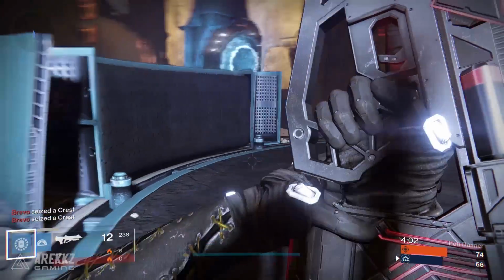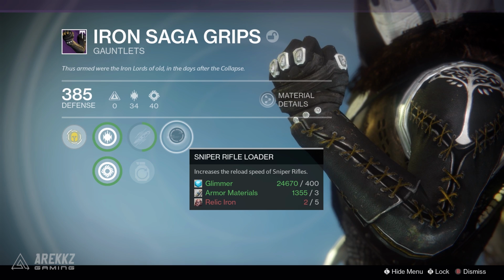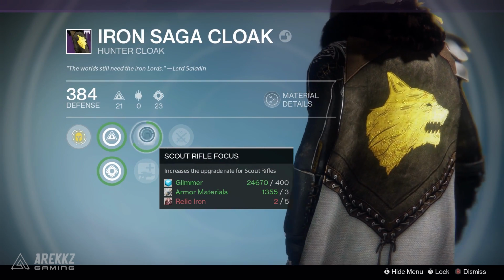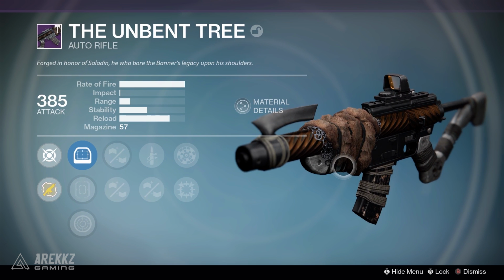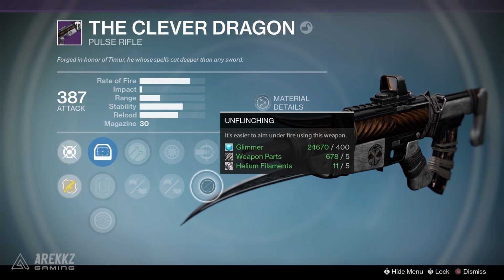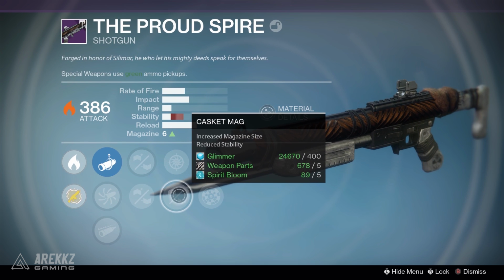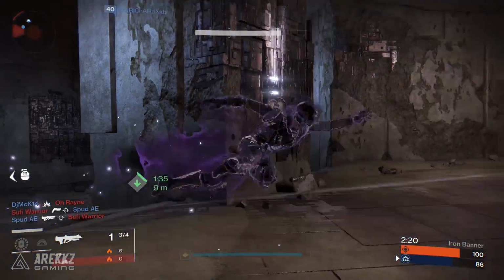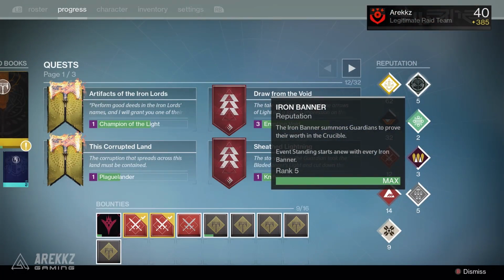Destiny Rise of Iron | Iron Banner Loot & Rewards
Here's what I got after a few days of Iron Banner!

CPU: Intel i7 6700K
CPU Overclocking: 4.6Ghz - Stable OC on all CPU cores
Water Loop Coolant: Mayhem Aurora Red
Additional Static Pressure Fan: Corsair SP120 LED Red High Static Pressure 120mm Fan
RAM: 16GB Corsair 3200mhz Vengeance LPX DDR4 (2x8GB)
Graphics card: GeForce® GTX 1080 Founders Edition 8GB
Motherboard: Asus Z170 Pro Gaming
Operating System: Windows 10 Home (64-bit)
Hard Drive: ADATA 240GB Premier SP550 SSD
Secondary Hard Drive: 2TB S-ATAIII 6.0Gb/s
Case Vinyl: CUSTOM
Case:  Corsair Carbide 600C Windowed
Additional Case Fan: Corsair AF120 LED Red Quiet Edition High Airflow 120mm Fan
Braided Cables: PSU Braided Extension Cable set Red
PSU: 650W Corsair RMX Fully Modular
Sound Card: On-board 7.1 Audio